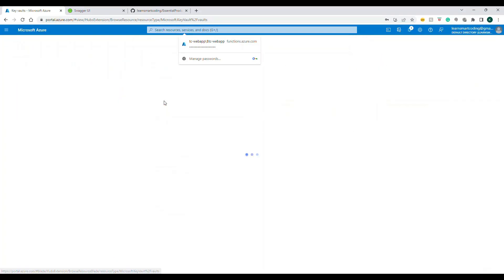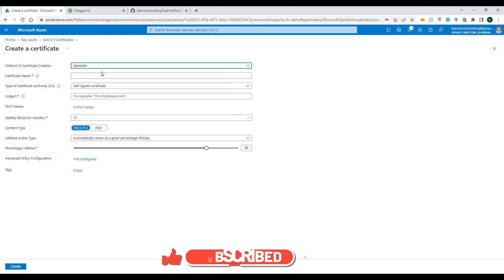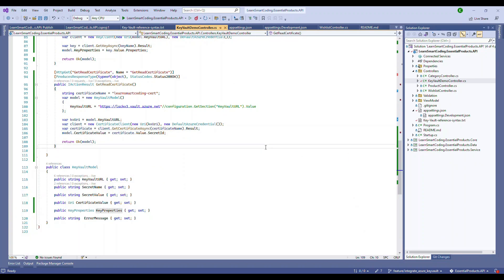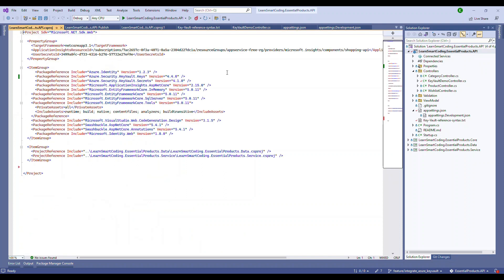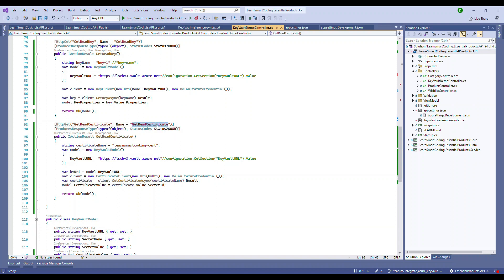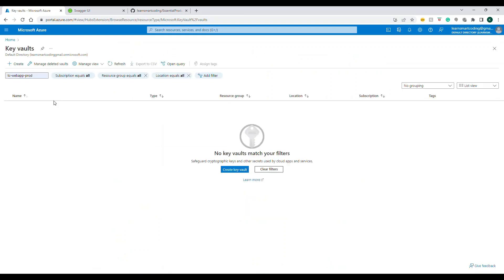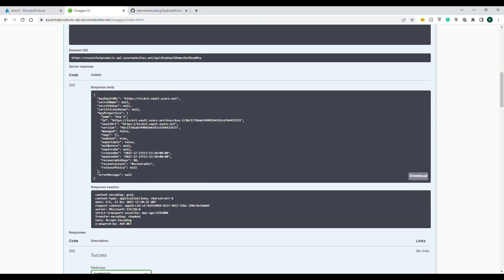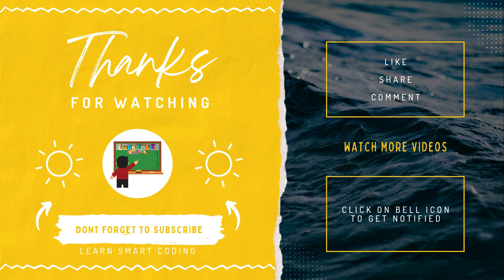How to access keys & certificates from azure key vault using DOTNET SDK | AZ-204 | LSC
Hi Everyone,

In this video, we will see how to provision Key Vault in AZURE and understand how to access keys & certificates from azure key vault using DOTNET SDK. We will see a live demo in this to understand the importance and how easy it is to perform this.

This is also part of the AZ-204 certification path.

Happy coding!